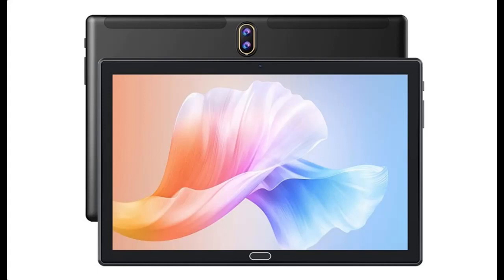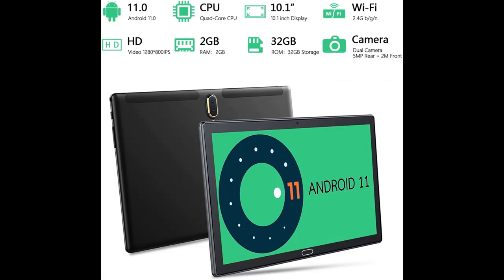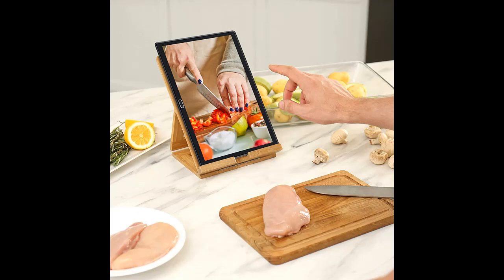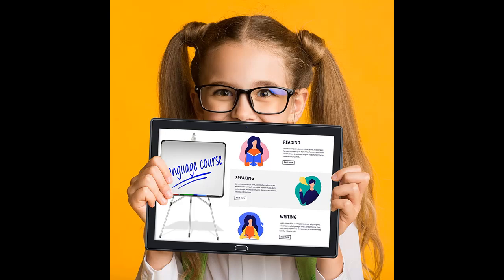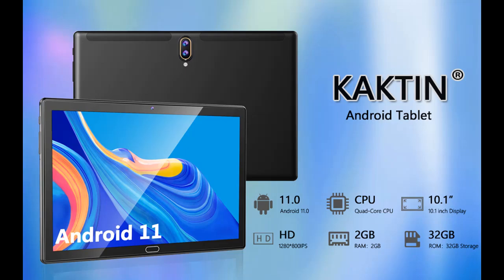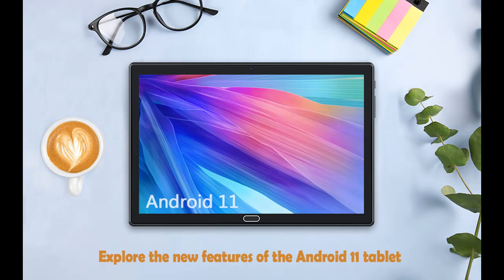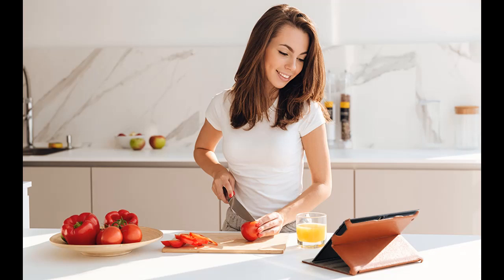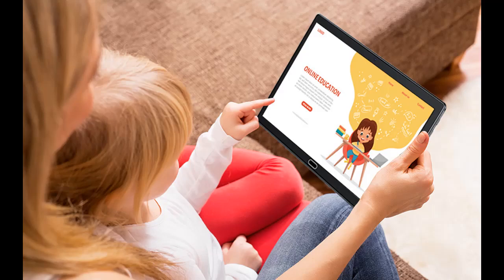KAKTIN Android Tablet : KAKTIN D10✔️What's features highlight?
✔️What's features highlight? KAKTIN Android Tablet,10 inch Tablet with 1080P HD Screen,Quad-Cord Processor 32GB ROM 2GB RAM with GMS Certified Android 11 OS,Wi-Fi,6000mAh Battery,5MP Camera,Metal Body - Black[FULL-DETAILS]➤➤➤

KAKTIN Android Tablet,10 inch Tablet with 1080P HD Screen,Quad-Cord Processor 32GB ROM 2GB RAM with GMS Certified Android 11 OS,Wi-Fi,6000mAh Battery,5MP Camera,Metal Body - Black